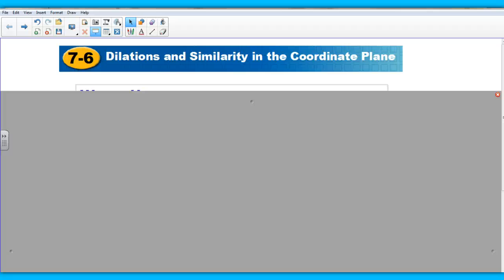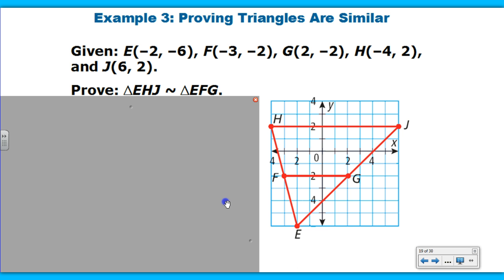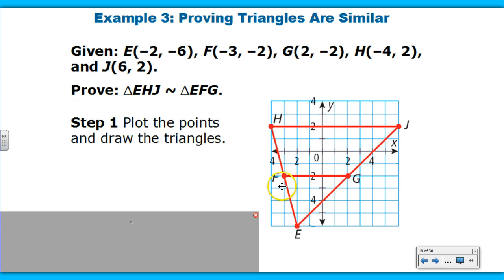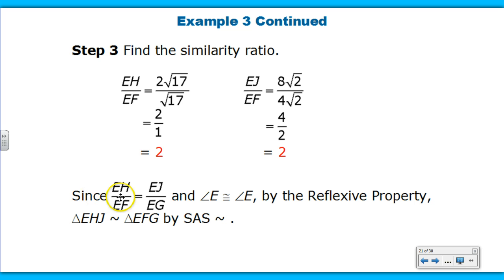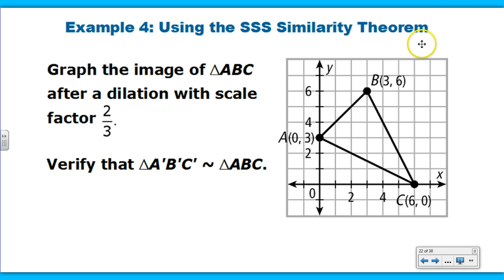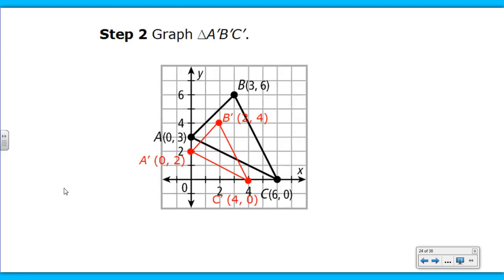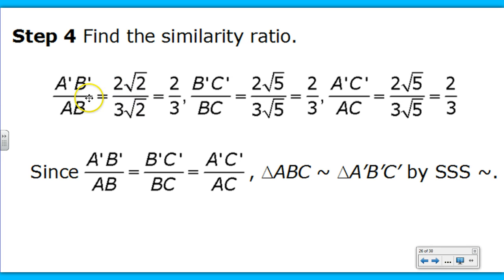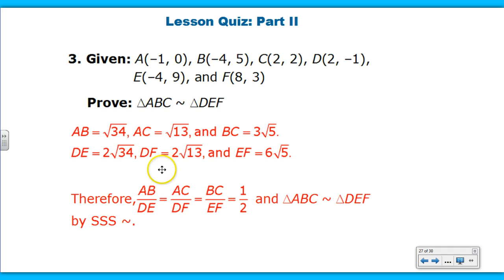Geometry 7-6.2 Dilations & Similarity Day 2